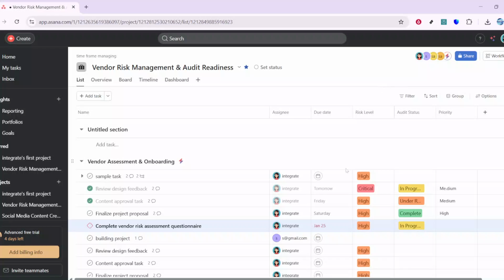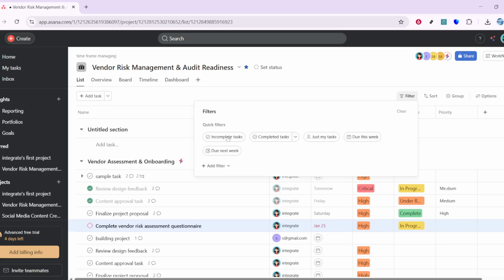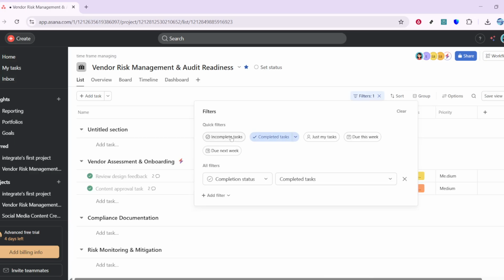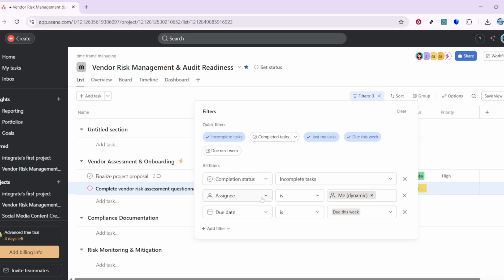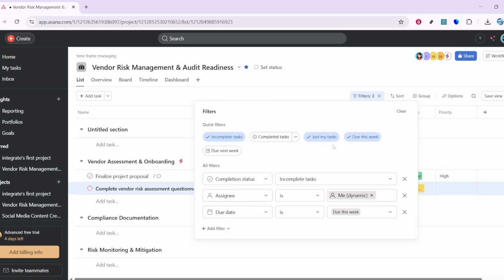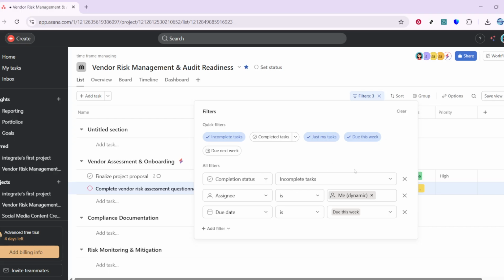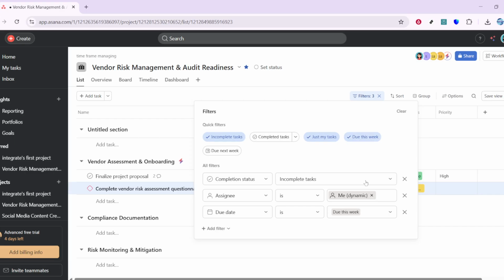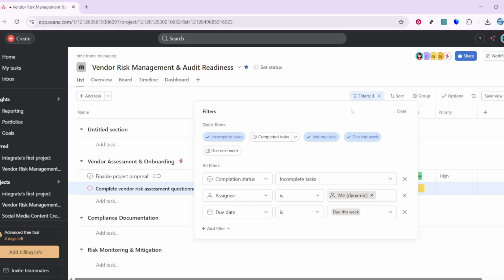How to Filter Tasks in Asana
In this video We will show you How to Filter Tasks in Asana.
Asana tutorial, task management, filter tasks, Asana tips, productivity tools, project management, team collaboration, task organization, Asana features, workflow optimization, time management, productivity hacks, task filtering, Asana guide, manage tasks, project tracking, digital workspace, efficient workflows, Asana for teams